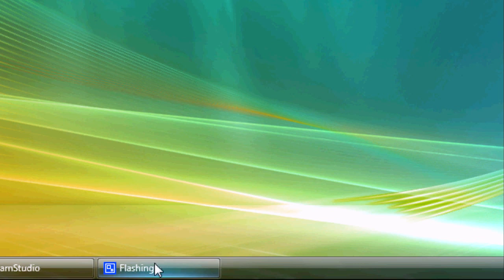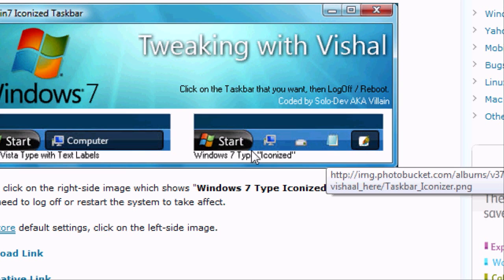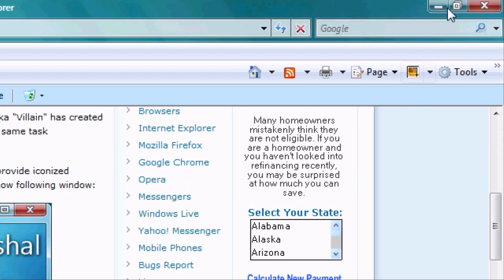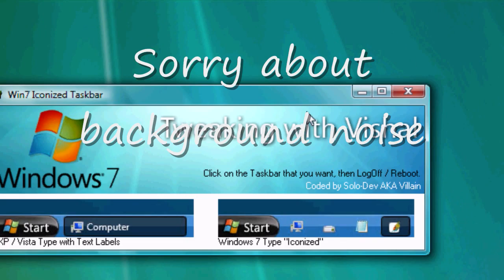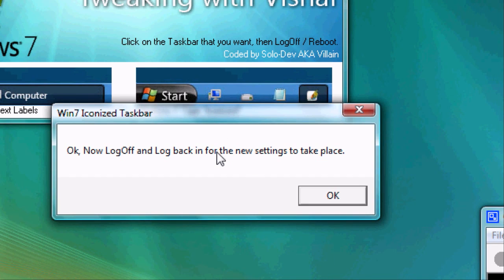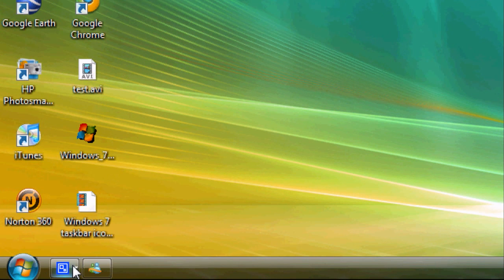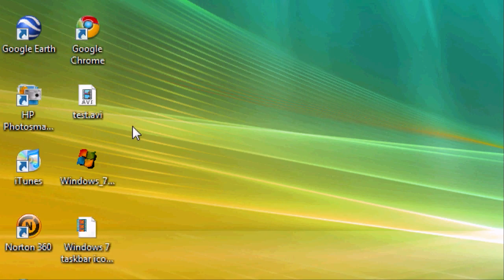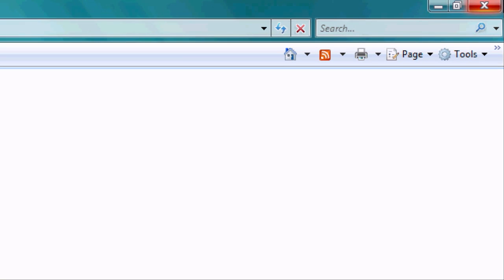How to get Windows 7 Icons For Vista Taskbar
The link to download the iconizer software
Click on left side of software to change back to original taskbar icons